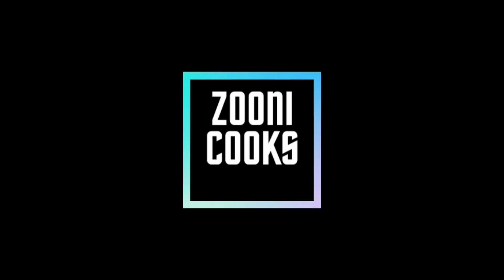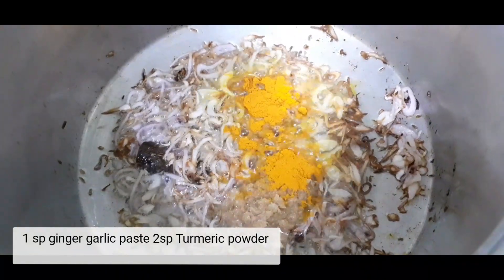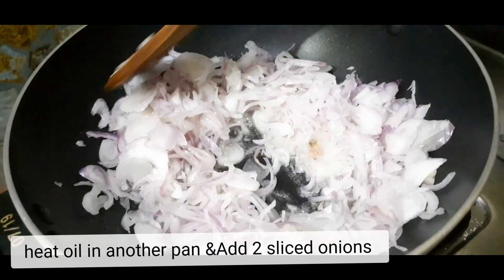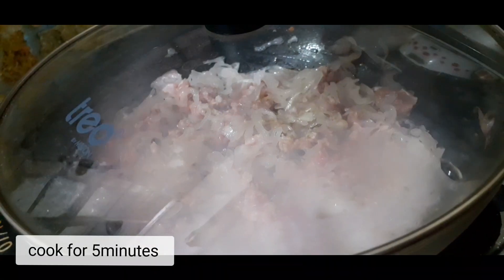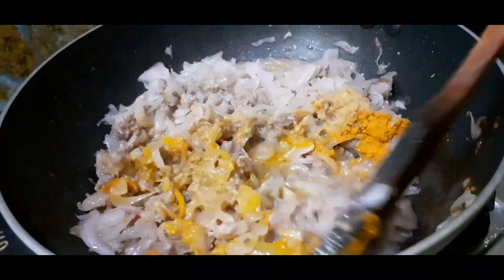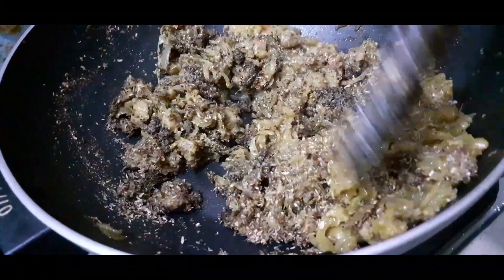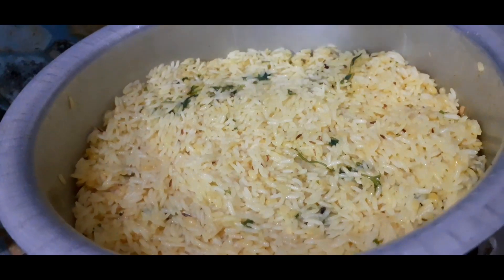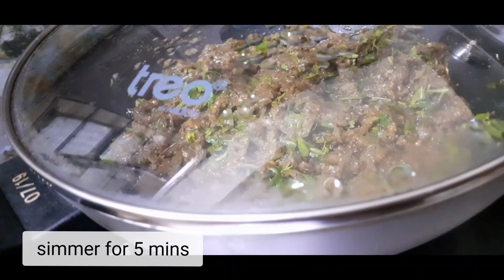Lunch Recipe #2 !!! Tasty and easy Zooni cooks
Hope u guys like the video do make sure u guys subscribe to my channel and share the video.. Do not forget to click on the bell icon to be notified in every updates...